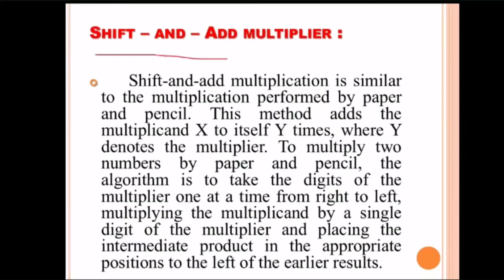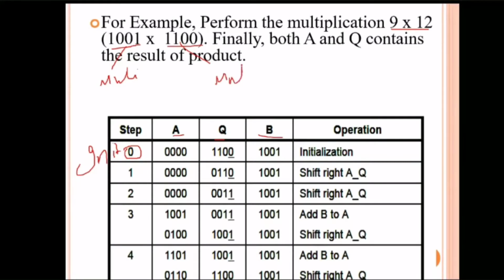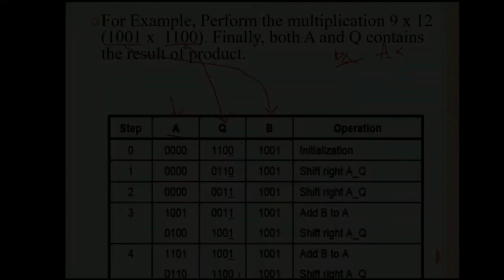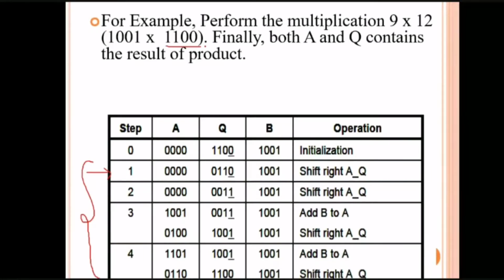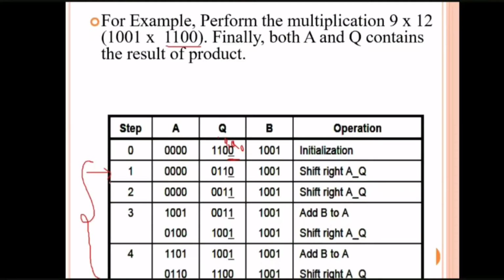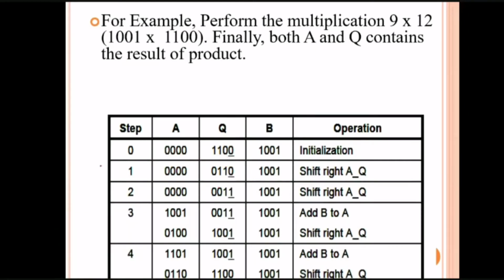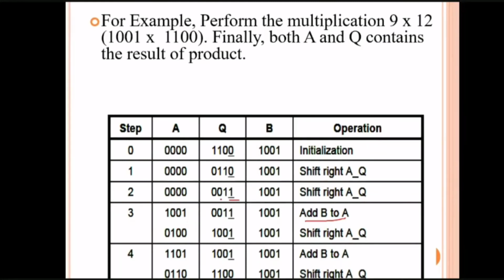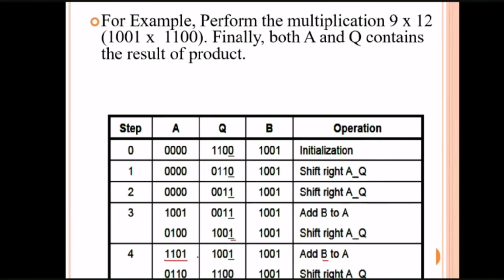SHIFT AND ADD MULTIPLIER- GRASP AND GLEEM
Dr. S. Metilda Florence
Associate Professor
NWC, SRMIST